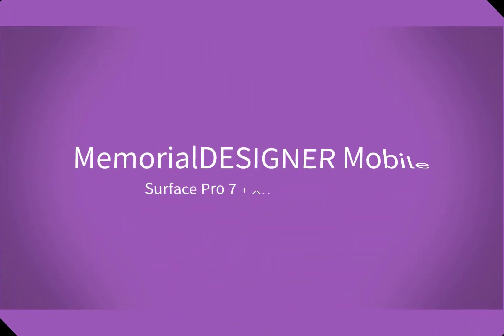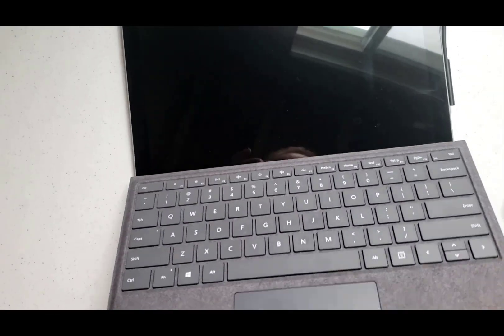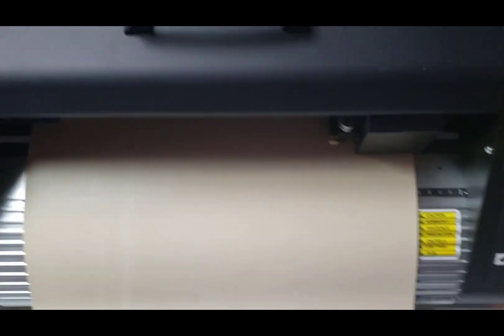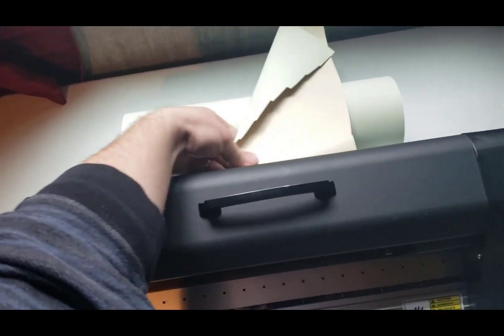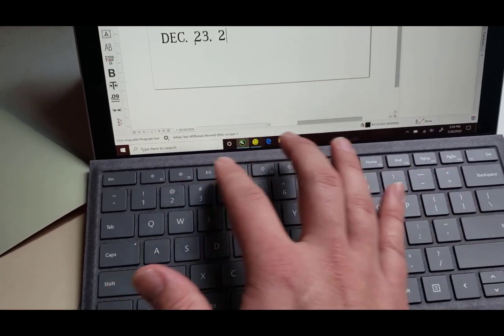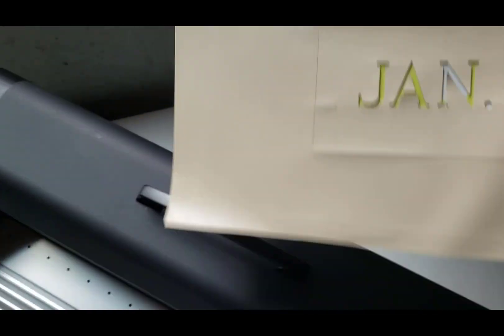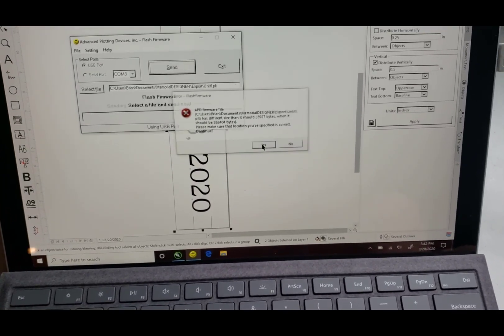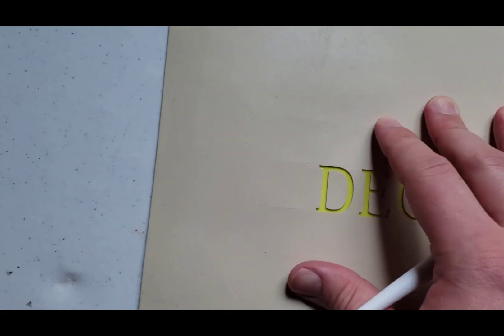MemorialDESIGNER Mobile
This video shows the MemorialDESIGNER Mobile bundle with the Microsoft Surface Pro 7 and the Advanced Plotting Devices 15" portable plotter.